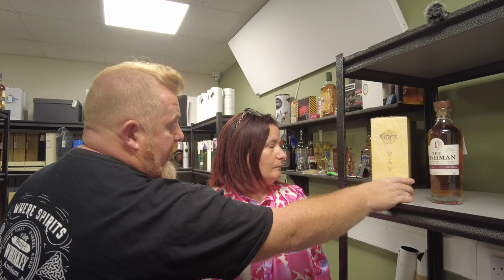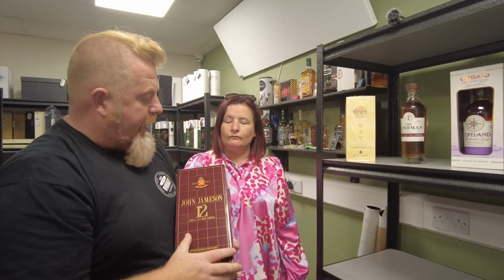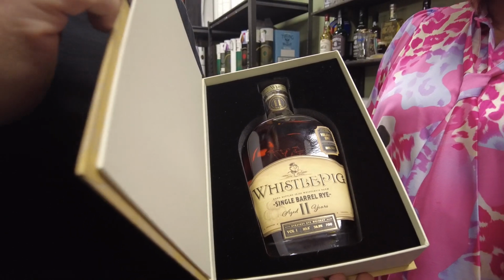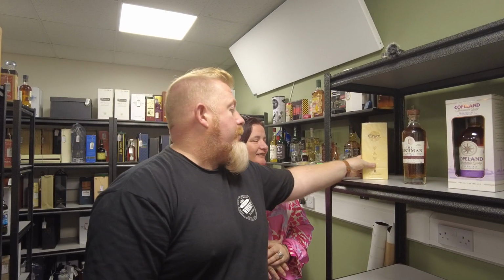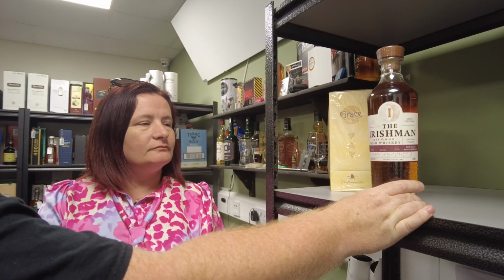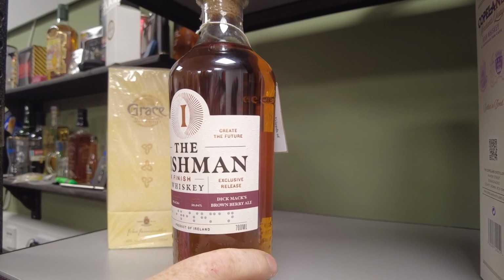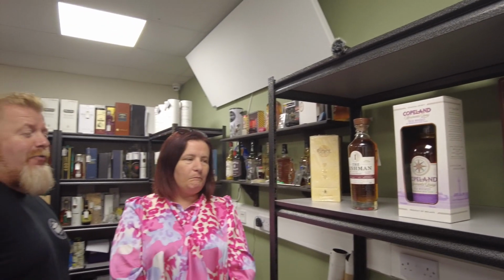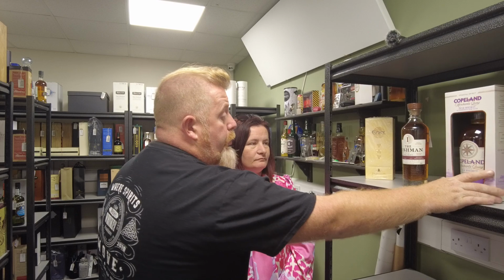Our Charity Bottles and Go Live day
we look at the 2 fantastic Charity Bottles that we have featuring in this months, Irish Whiskey auction. Raising funds for the @JackandJillChildrensFoundation and also to install an A.E.D beside @copelanddistillery8209  Be sure to have a look and see what might catch your eye and even donate to a very worth while cause